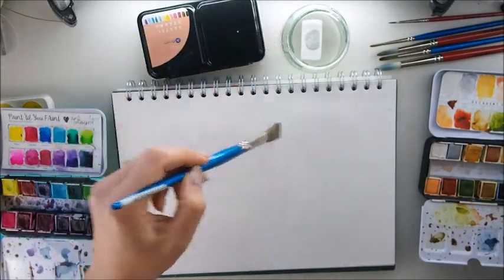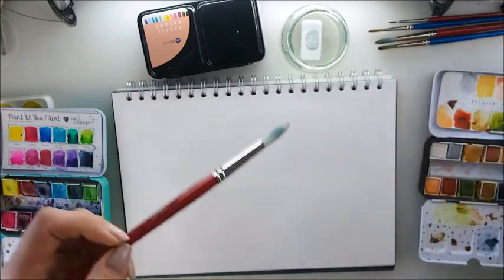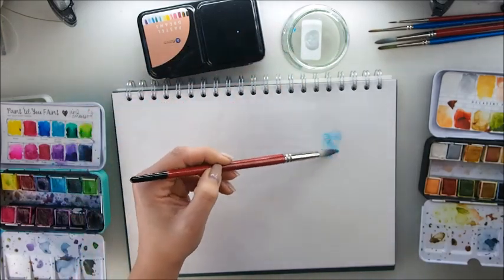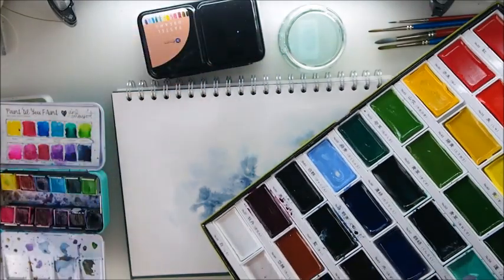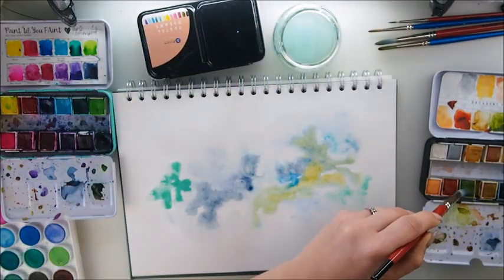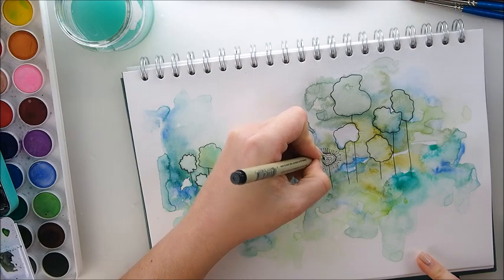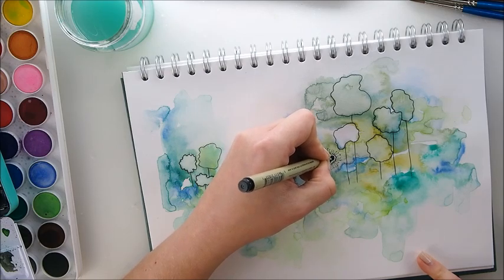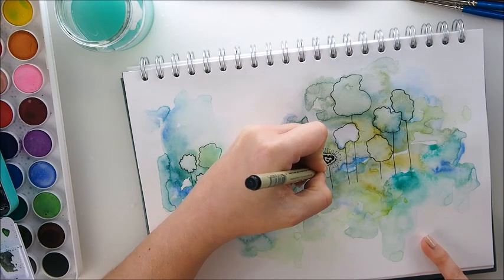Watercolor Stain Doodle Beginners Technique ♡ Maremi's Small Art ♡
To buy watercolors, papers, paints, pens, brushes and all
For USA customers: